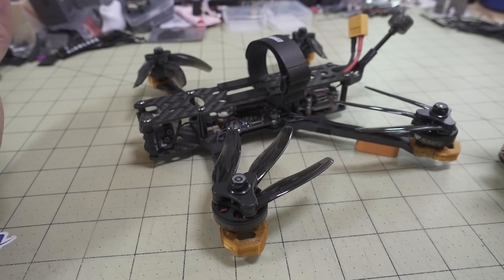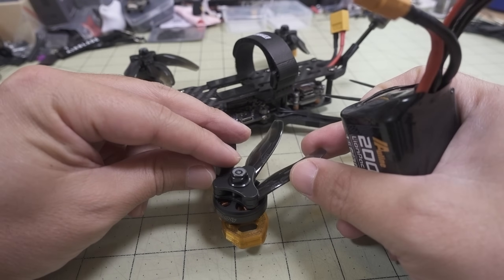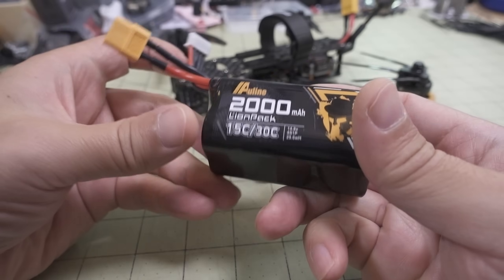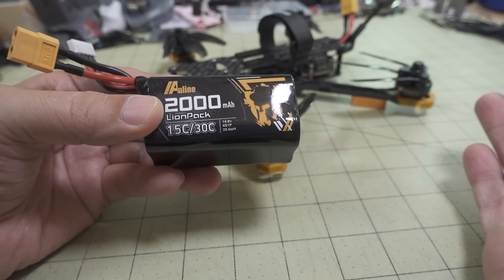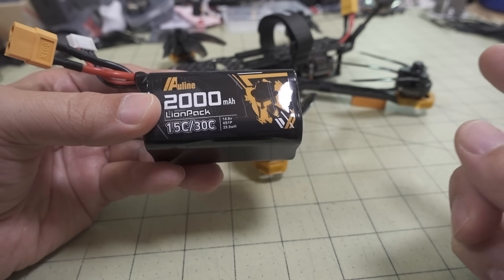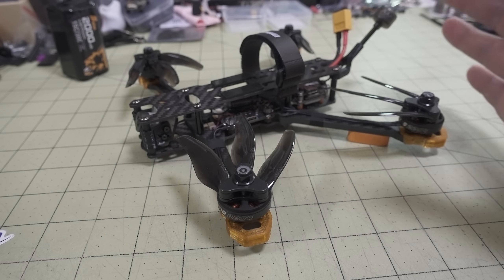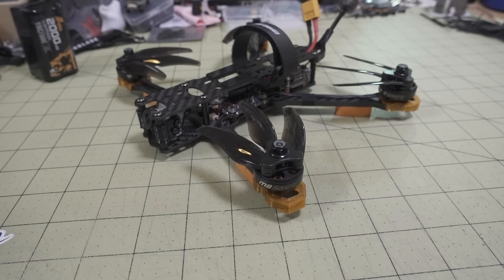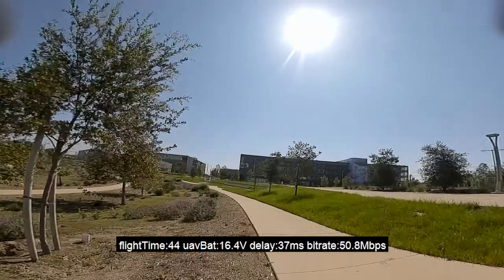Building an Efficient 5-inch Drone for Long Flights 🛠️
🛠️ Parts in this build...

250mah 1S
300mah 1S
450mah 1S
520mah 1S
300mah 2S
300mah 3S
450mah 2S
520mah 2S
300mah 3S
520mah 3S

Bitcoin - 12Y5vysDMvgqX4Z7h7iRTsgwWoCNwv9MPs
Ethereum - 0xD8f3758678F3d93539F804e36811f0A04B0D047F
Litecoin - LcyGPS2f3NZxWU6BRkCJ5qdk1zV6jUCtn8